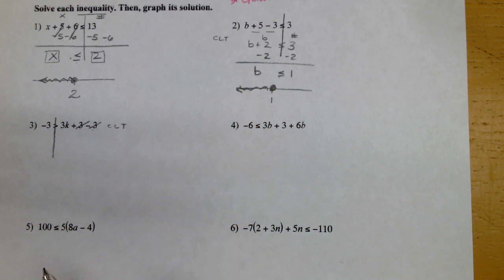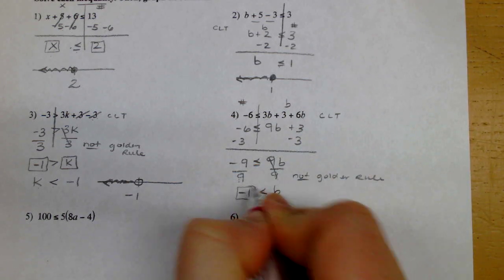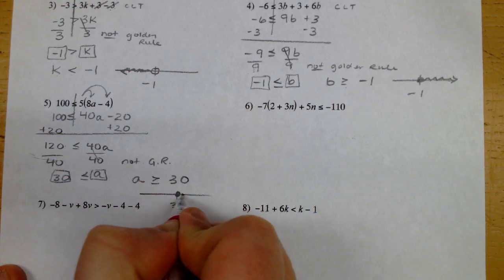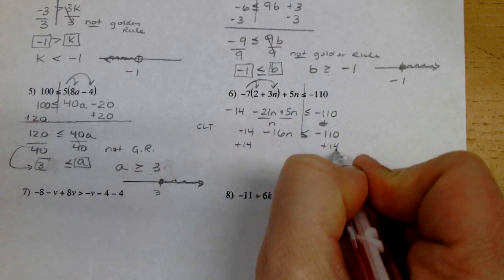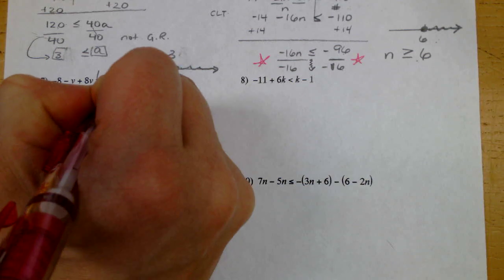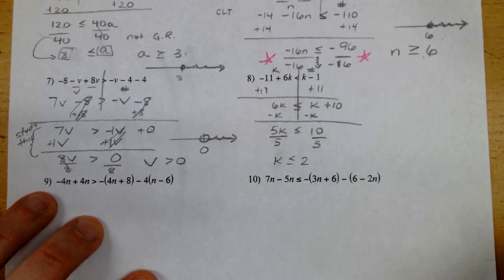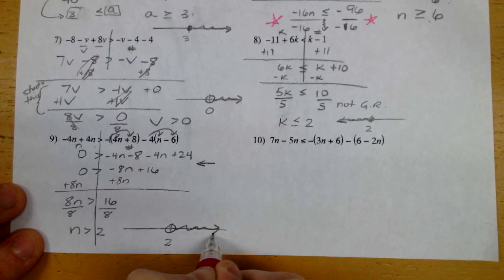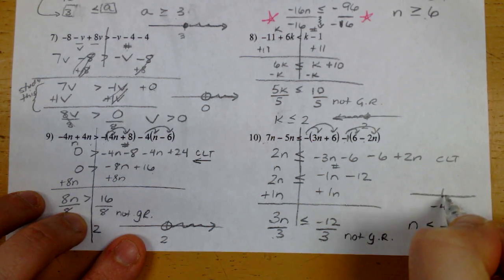U1 L1 5 Day 2 NOTES